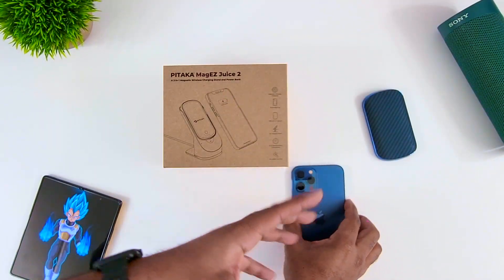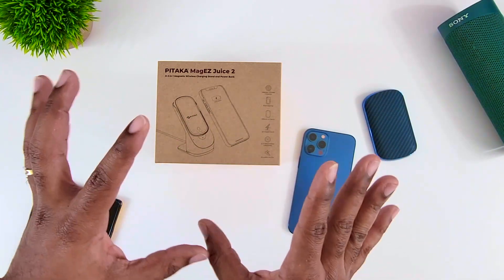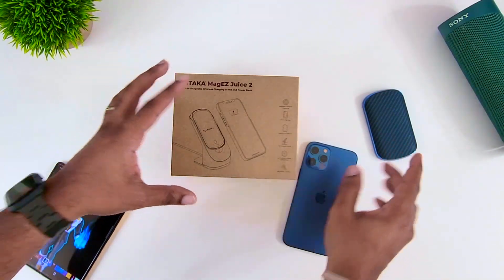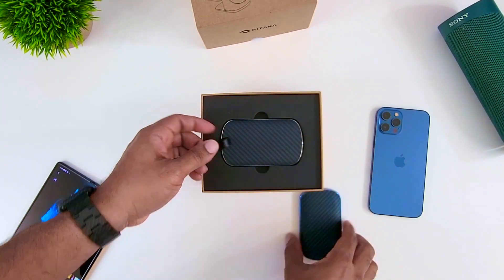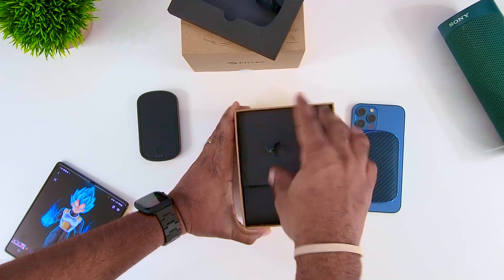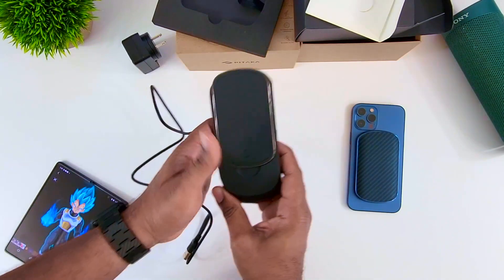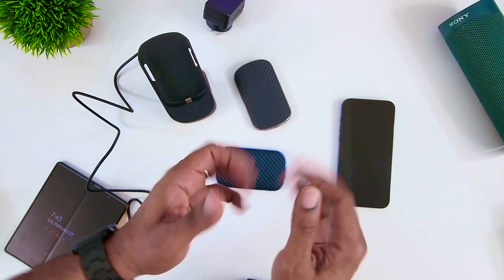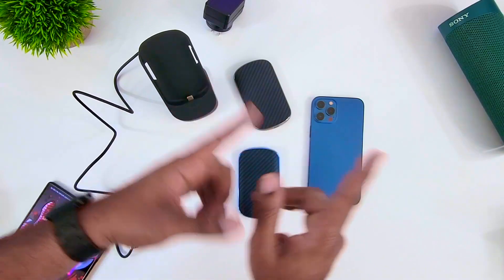iPhone 12 Pro Max Accessory You’ll Love!!!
Who got the Juice??? Pitaka Got tha Juice...
Check out this magnetic wireless charger from Pitaka...

My Desk:
Autonomous Smartdesk